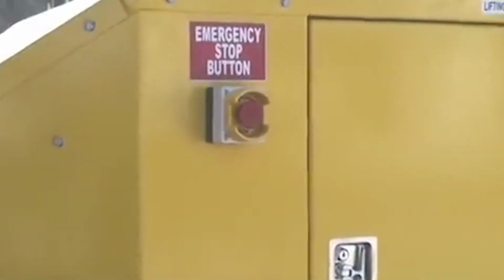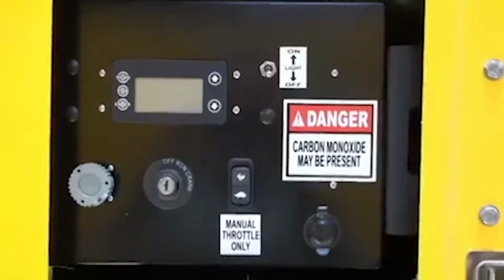Installing Your BT400-NEX-G Heater System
The model BT400-NEX-G heater is a fully enclosed, portable heater shown on the optional trailer. The heater is intended for use in the heating of maintenance shelters, portable hangers, aircraft engines and fuselages, and other similar enclosures.

The model BT400-NEX-G heater is supplied with a 5.5 hp HONDA engine. The engine supplies all the power necessary for operation of the heater. Air is drawn through the air inlet louvers (see figure 2-1), passes through and around the heat exchanger, and is discharged through ducts mounted on the duct adapter assembly (see figure 2-2). The engine has a coupling attached to the drive shaft. A drive coupling is connected to the driven coupling by a flexible rubber sleeve which mates with the two.